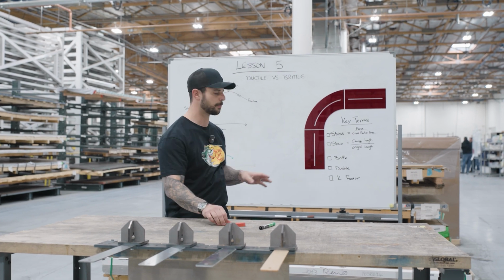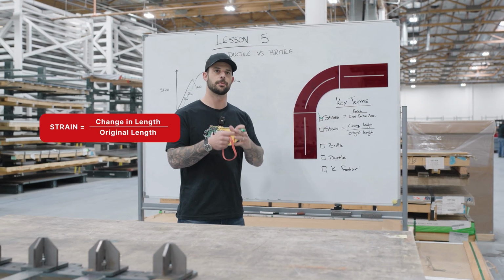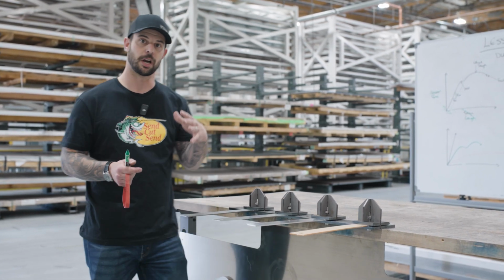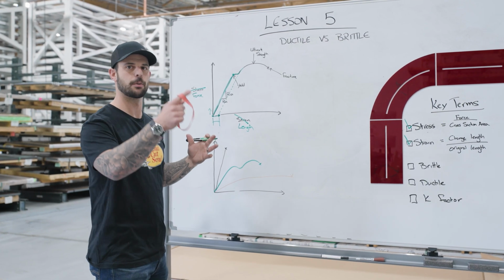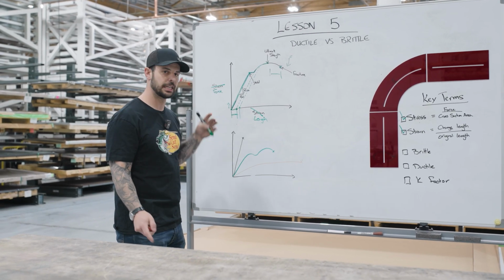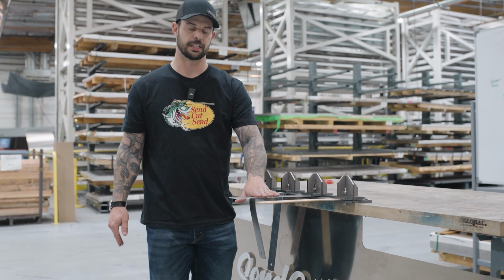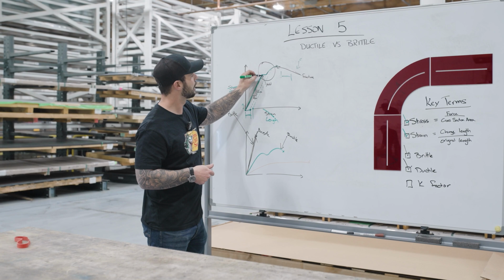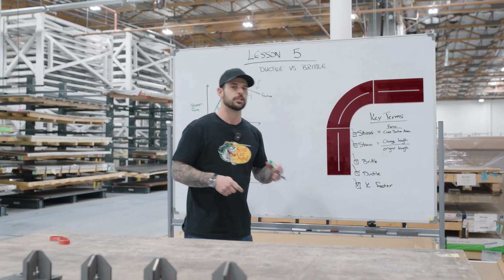This is Why You Don’t Bend Brittle Materials- Episode 5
Why do some parts bend perfectly while others crack or snap? In this episode, Jake breaks down ductility vs. brittleness and how these properties can make or break your bent parts.

Using our custom bend rig,  you’ll learn how different materials react under stress—and how to choose the right one for your design.

In this lesson, you’ll learn:
•What makes a material ductile or brittle
•The basics of stress, strain, and the stress-strain curve
•Key terms like yield strength and ultimate tensile strength
•Why K-Factor matters more than you think
•How mild steel, 5052 & 6061 aluminum, and acrylic behave when bent

⏱️Timestamps⏱️
00:00: Intro
01:24: Stress vs Strain
03:25: Bend Rig and the Materials We Use
04:48: What is Yielding?
07:43: Brittle vs Ductile Materials
11:51: K-Factor in Bending